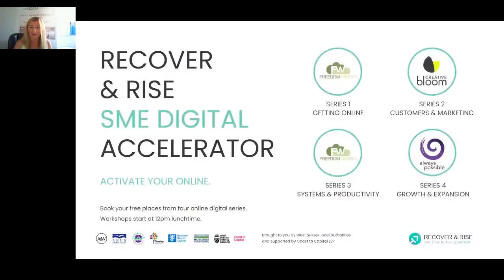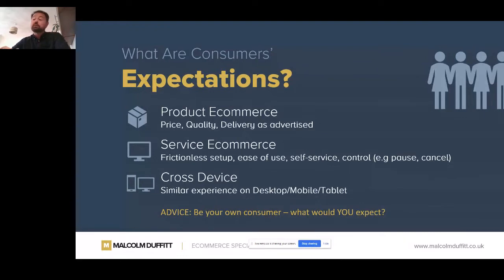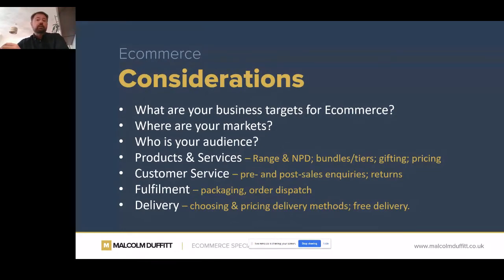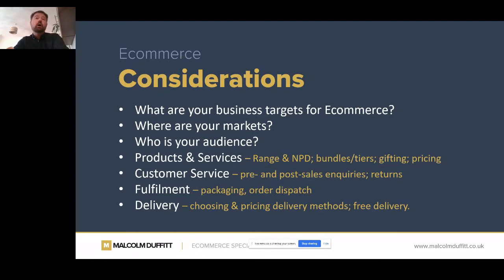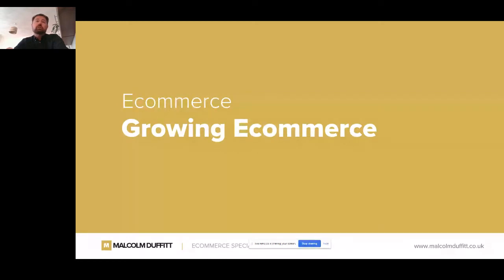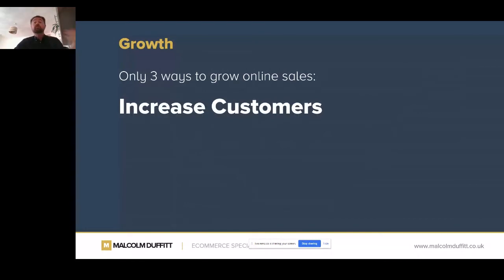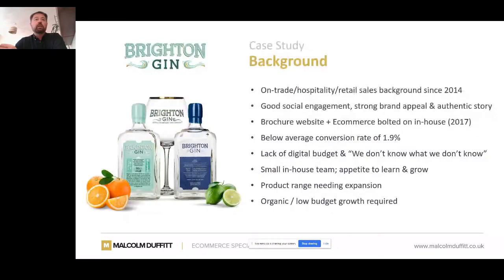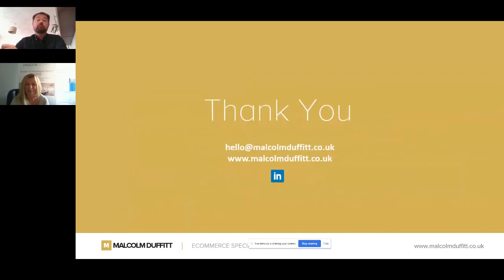West Sussex Recover & Rise S1W5: E-Commerce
E-commerce is #5 of #7 in the WSCC SME Digital Accelerator Series 1 - Getting Online.

In this session we’ll be exploring how online selling can work for your business. Case studies of online selling success; how to establish an online selling platform; options and costs; selling safely online; sources of support.

WHO IS THIS TRAINING FOR?

Anyone involved with a small to medium sized business in West Sussex and is looking to recover and rise after the challenges the pandemic has brought. We’re here to help you understand the benefits of making your products and services available online and what you’ll need to do this successfully.

COURSE TAKEAWAYS:

How to prepare your business for selling online
How to plan an e-commerce website
An understanding different e-commerce platforms
Understanding legal requirements & GDPR

COURSE CONTENT:

The practicalities of running an e-commerce website - taking payments, shipping, returns, customer services, marketing and more
For businesses already selling online - approaches to growing sales and improving performance
What does ‘doing e-commerce well’ look like? A brief introduction to measuring performance.